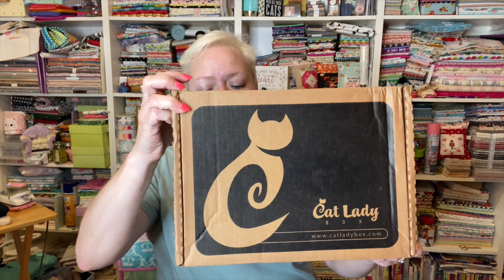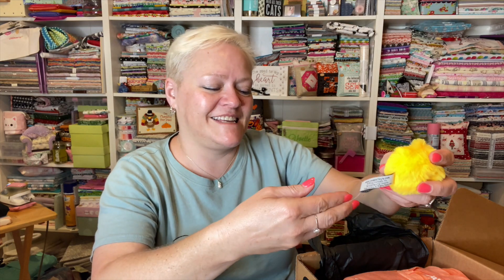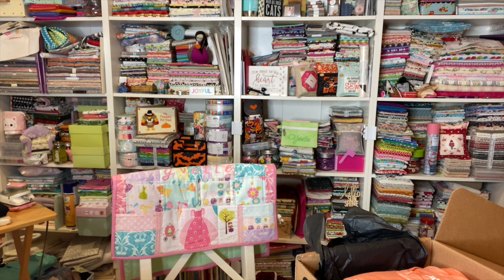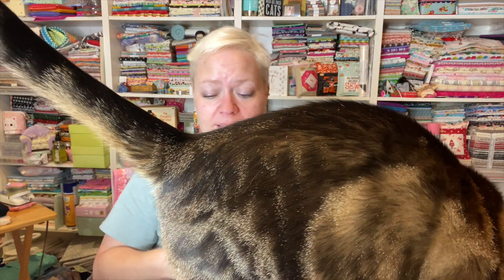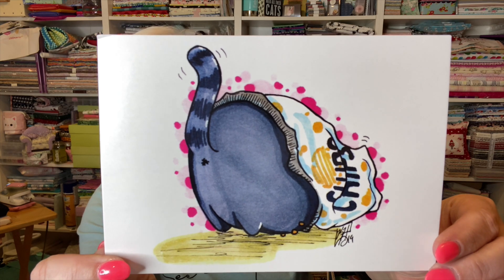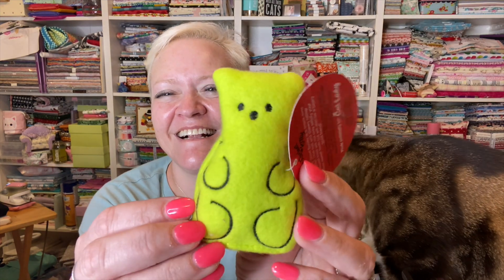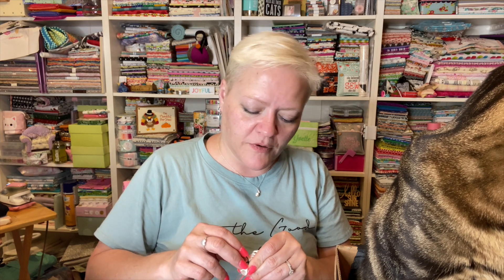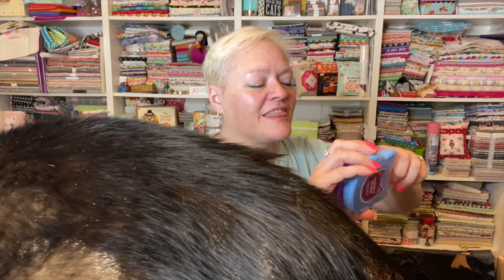CatLadyBox | July 2021 Mew Are My Sunshine + August 2021 Purrfect Pantry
Sign up for my blog and get a free quilt block!

I pay for the CatLadyBox and have since I started receiving it in April 2016.  All opinions are my own.

Address ❤︎ Yvette Niesel
                554 Boston Post Road #137